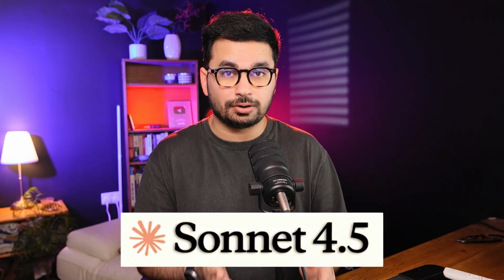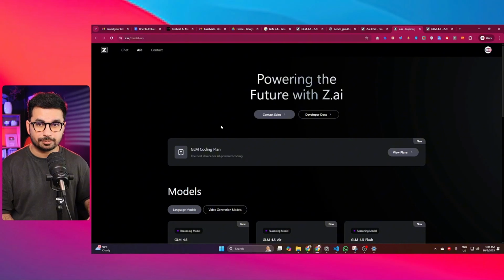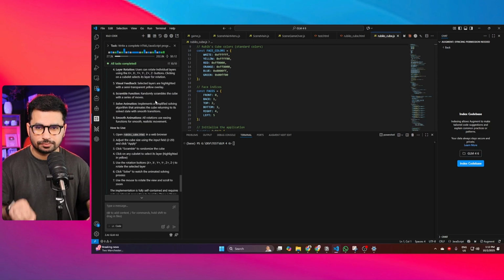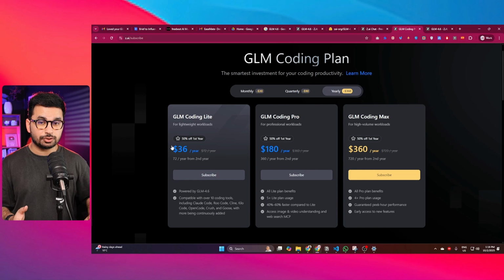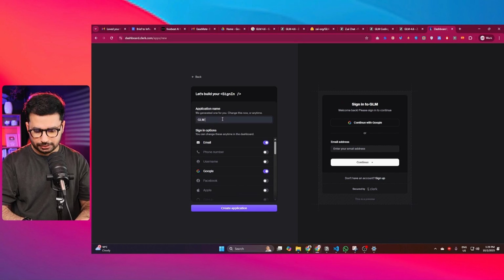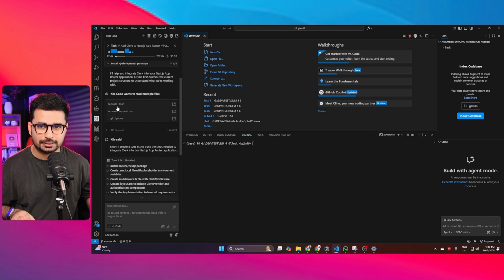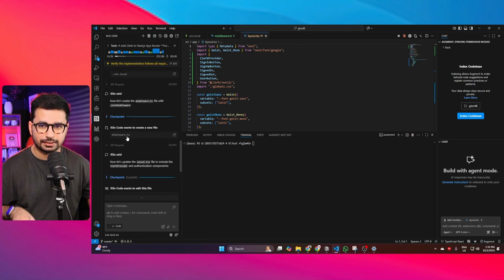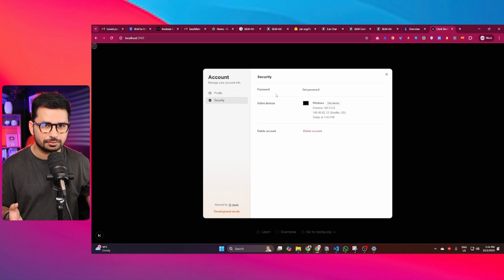GLM-4.6: Best AI Model for Coding! Powerful, Fast, & Cheap! Really Good Vibe Coding (CLAUDE KILLER)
If you’ve been searching for the best AI coding assistant but can’t afford Claude Sonnet 4.5, you need to check out GLM-4.6. 🚀 This new AI model from Z.AI is not only fast, powerful, and cheap, but it also delivers coding performance that rivals (and often beats) Claude. GLM-4.6 is based on a 355B MoE (Mixture of Experts) architecture with 35B active parameters, open weights LLM, and supports a 200k context window.

Unlike other models, GLM-4.6 excels in tool-augmented reasoning and agentic coding tests, ranking high on the coding leaderboard. The best part? It’s available as a free AI model option with extremely affordable plans — just $3/month or $36/year.

In this video, I’ll test GLM-4.6 for real coding tasks: building a 3D Rubik’s Cube simulator, a 3D visualization tool, and integrating authentication into a Next.js project. If you’re into open source coding models, AI model comparison, or want a Claude killer, this is one you don’t want to miss.

00:00 – The problem with expensive coding models
00:01 – Introducing GLM-4.6 (Claude Killer)
00:05 – Why GLM-4.6 is so cheap yet powerful
00:11 – Benchmarks: Claude vs GLM-4.6
00:18 – Real coding test #1: 3D Rubik’s Cube Simulator
00:40 – Real coding test #2: 3D Visualization Simulation
01:00 – Real coding test #3: Markdown Preview Tool
01:25 – Setting up GLM-4.6 with Kilo Code
02:00 – Building a Next.js Auth System with Clerk
03:00 – Running and testing the project
04:20 – Live demo: Authentication working
05:10 – Why GLM-4.6 is perfect for vibe coding
05:50 – Final thoughts: Is this the best Claude alternative?